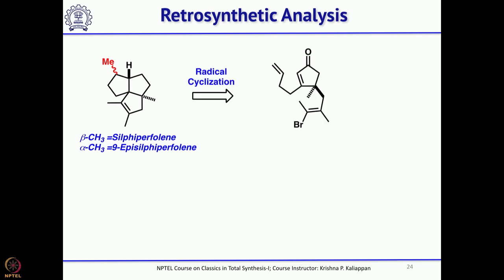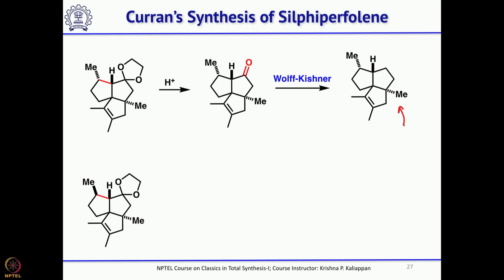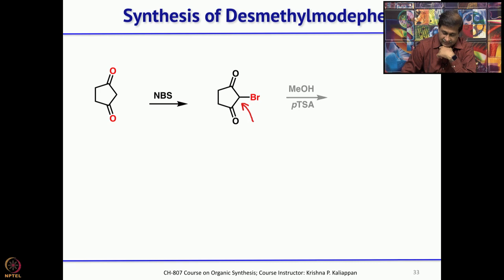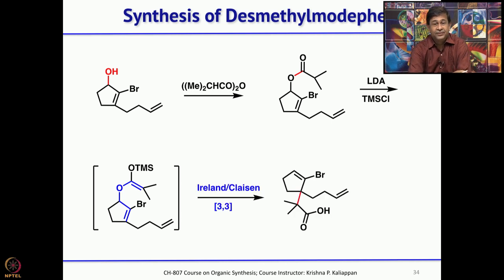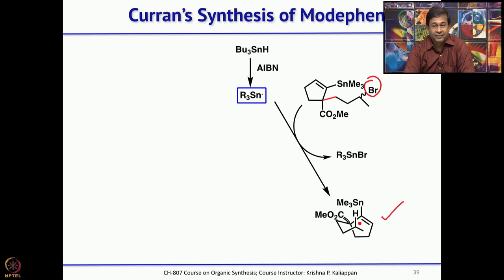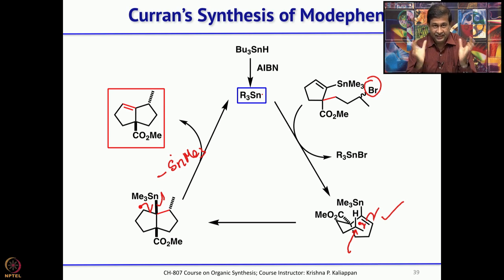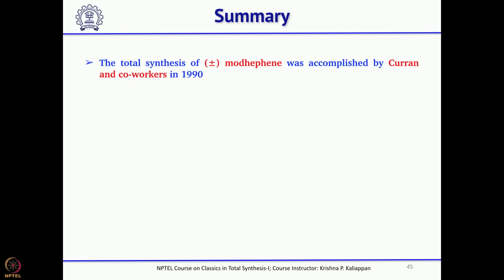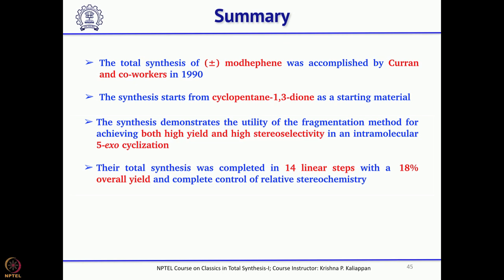Lecture 16: Total synthesis of Triquinanes by radical cyclisation II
Week 4: Lecture 16: Total synthesis of Triquinanes by radical cyclisation II